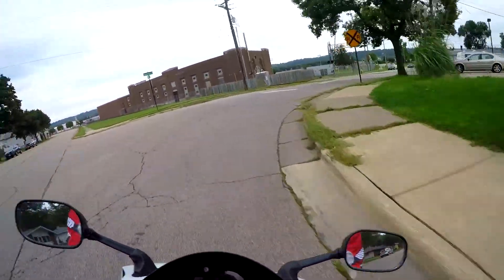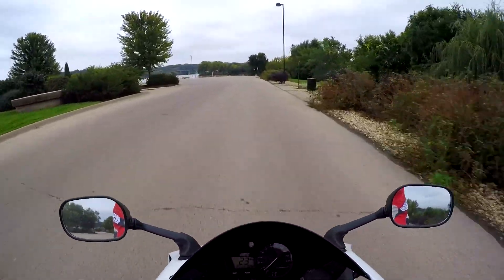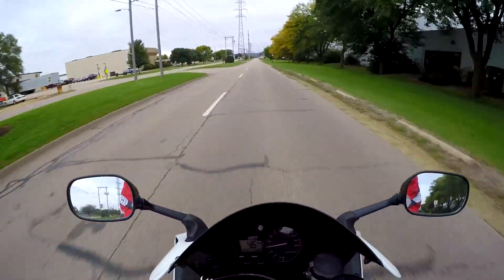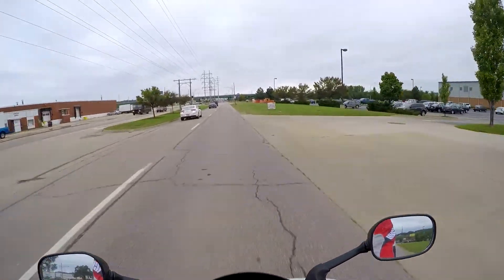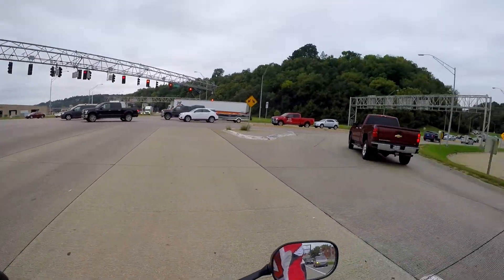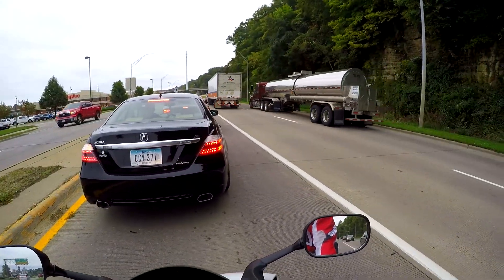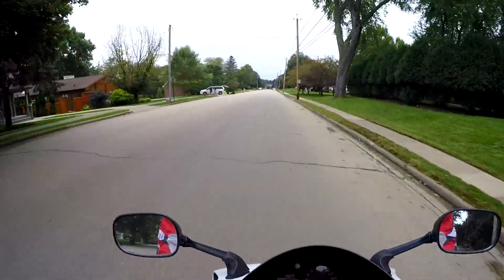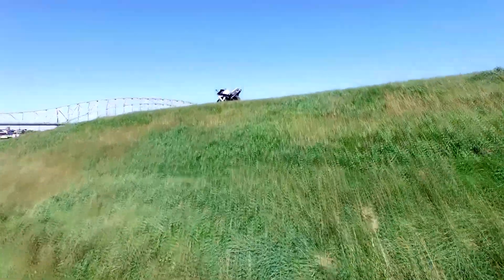Everything Is Breaking | STORY TIME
***FOR THOSE OF YOU WHO READ THE DESCRIPTION***

This vlog was recorded a while ago. I have since done the valve clearance inspection and they are still within spec by a little bit.
The hood to my car has not been repainted yet, and my GoPro has not given me any issues lately!!!